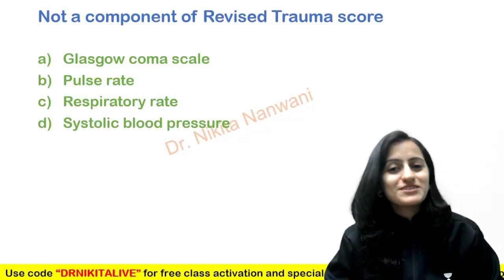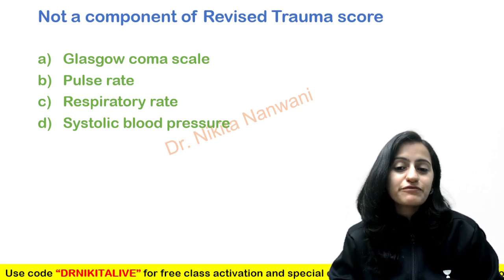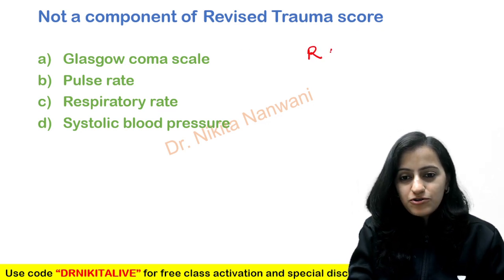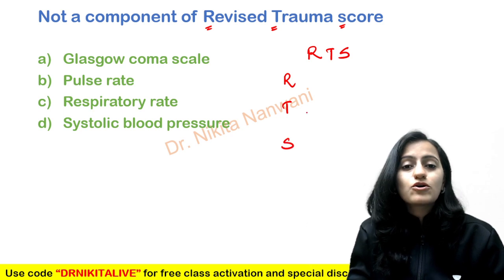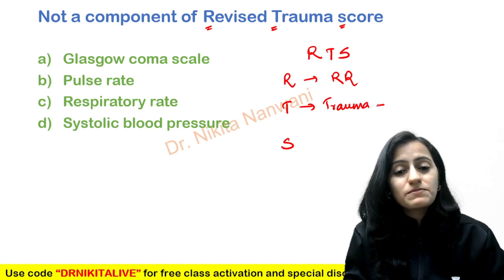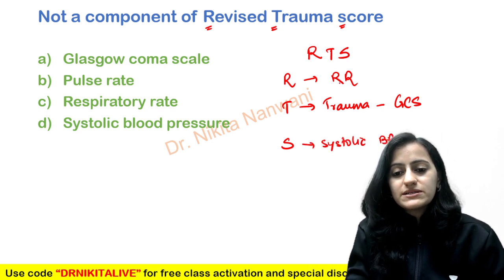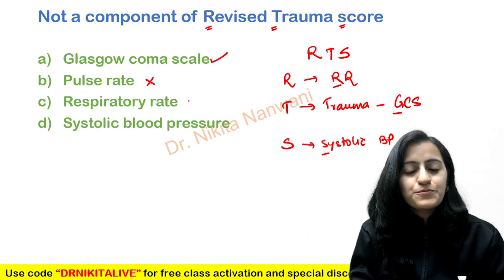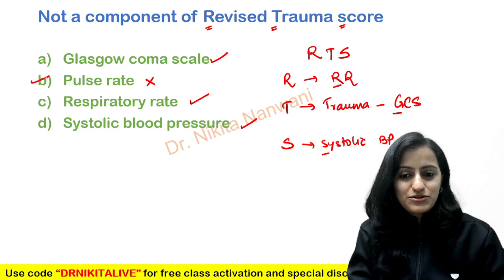Mnemonic of the day | Surgery | Trauma scores | Dr. Nikita Nanwani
1. Unlimited access to Live and Recorded Classes
2. Learn from India’s Top Educators for medical
3. Access to dedicated DOUBT Sessions
4. Real-time interaction with best-in-class teachers
5. QBank with 25,000+ practice questions
6. Freedom to study on the device of your choice
7. Highly competitive Live Tests and Quizzes
8. Get Printed Notes with 12-month and above subscriptions (dispatch starts soon)